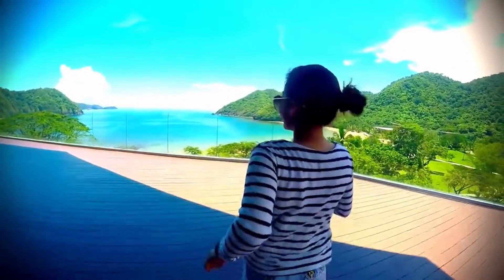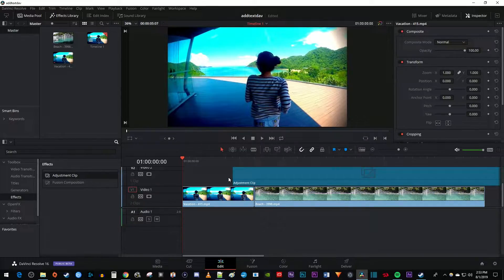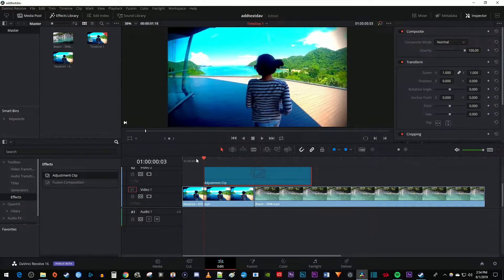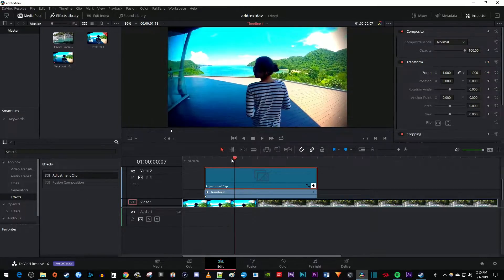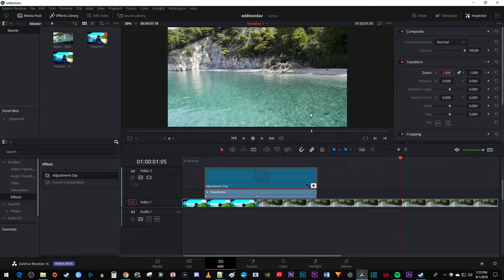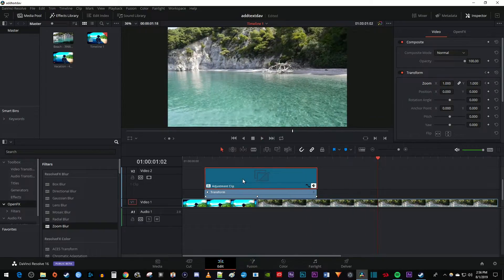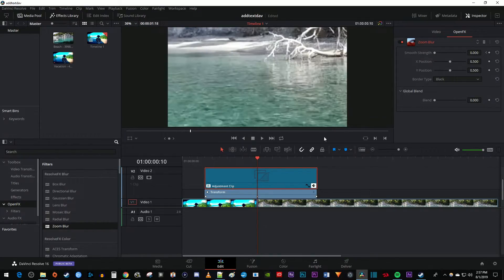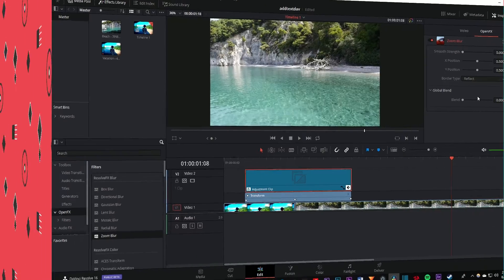Smooth Zoom Blur Transition in Davinci Resolve (Fast Tutorial)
A tutorial on how to make a smooth zoom blur transition in Davinci Resolve.  This zoom transition effect with motion blur is easy to do.